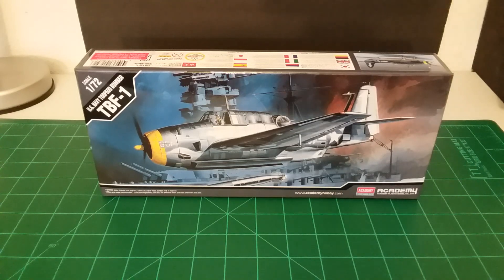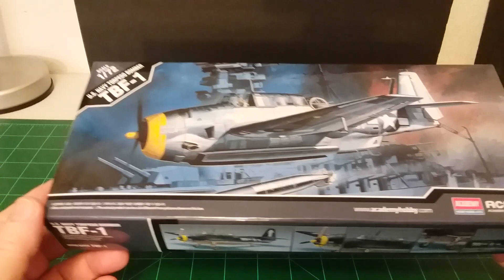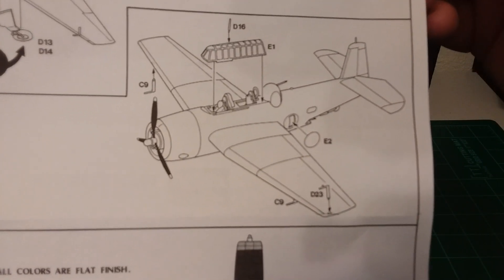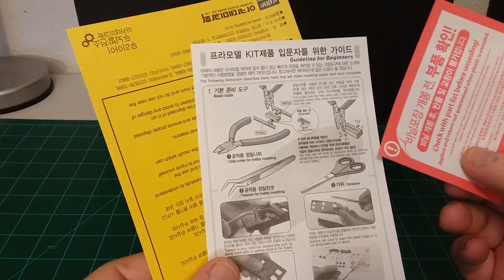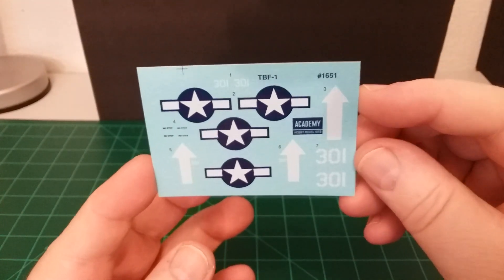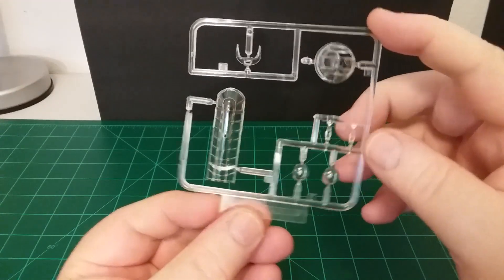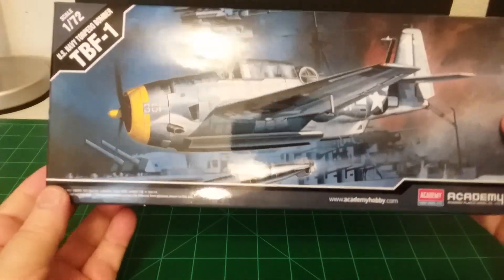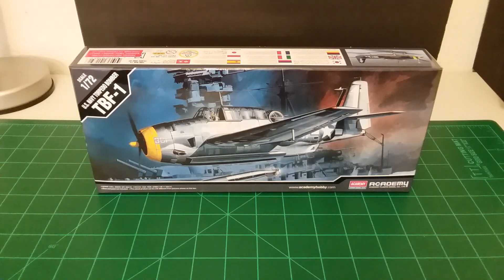Academy 1:72 US Navy Torpedo Bomber Aircraft TBF-1 Plastic Model Review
Thanks for looking guys! Really nice torpedo bomber from Academy, super clean lines, no flash, just really well molded I think! Lots of reviews to come in the future!! I hope you all have a wonderful Thanksgiving with your family. Take care everyone...Bill